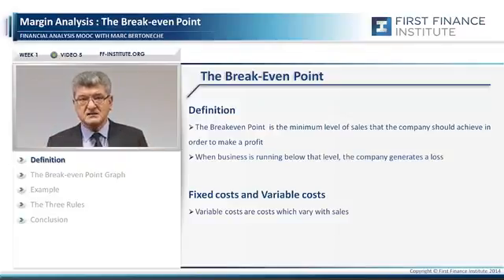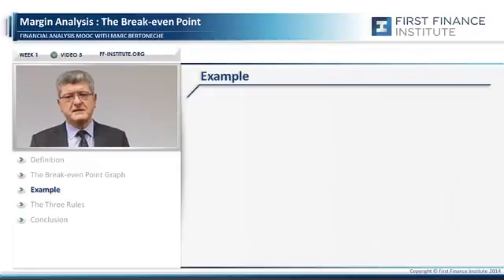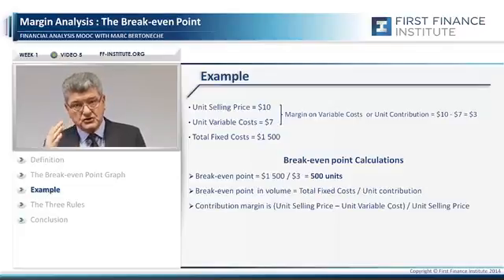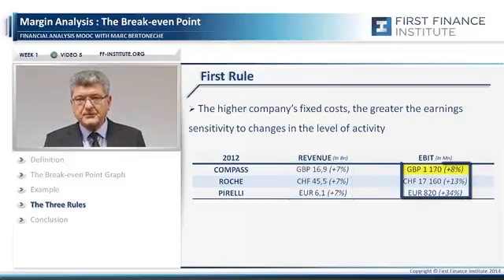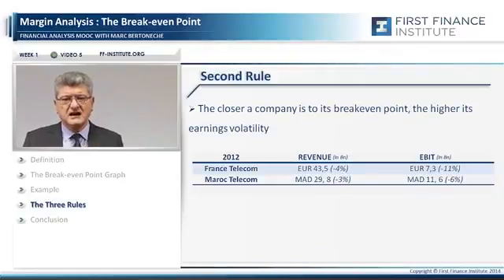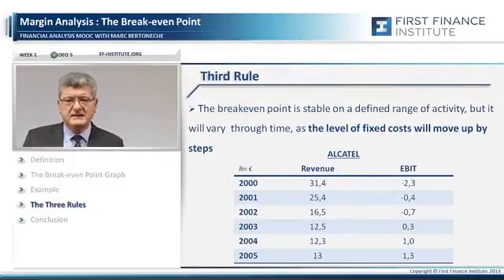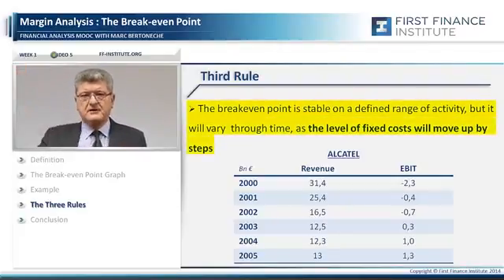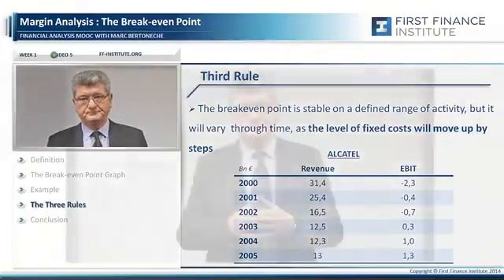Week 1 Video 5 Breakeven point